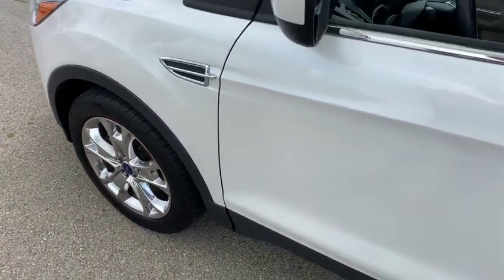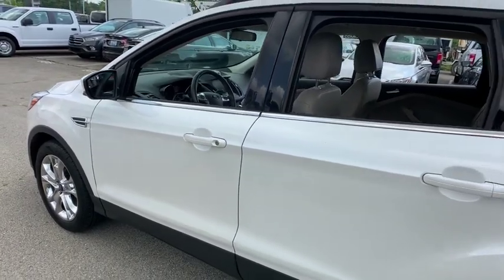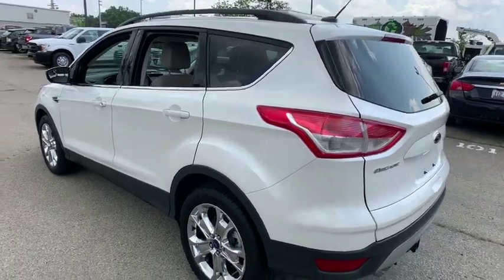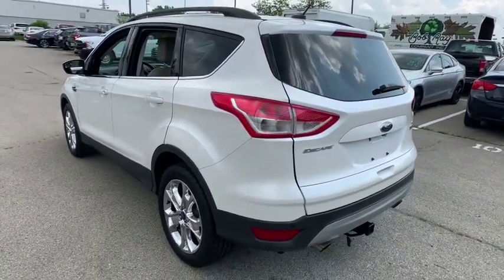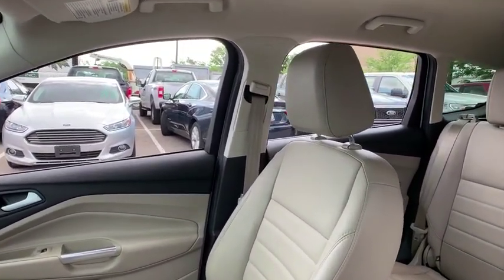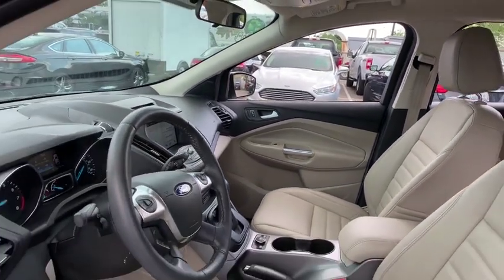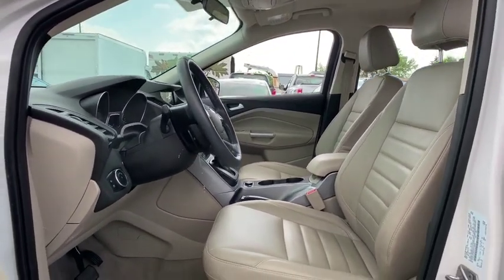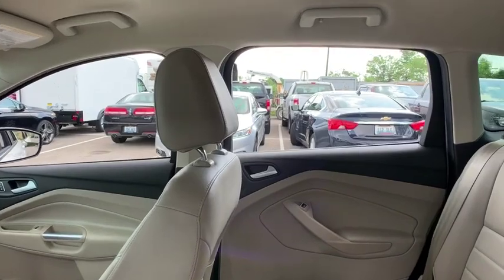2016 Ford Escape Louisville, Lexington, Elizabethtown, KY New Albany, IN Jeffersonville, IN F9293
White Platinum Metallic Tri-Coat U 2016 Ford Escape available at Oxmoor Ford in Louisville, Kentucky. Servicing the Lexington, Elizabethtown, KY New Albany, IN Jeffersonville, IN area.

Oxmoor Ford
100 Oxmoor Ln

2016 Ford Escape NEW AIR FILTER, CABIN FILTER AND WIPER BLADES, FORD CERTIFIED!!, ***OXMOOR FORD IS PROUD TO BE THE #1 CERTIFIED PRE-OWNED DEALER IN THE STATE OF KENTUCKY***, ***THIS VEHICLE IS AT OXMOOR FORD, PLEASE CALL ***, NAVIGATION, CLEAN CARFAX, BLUE TOOTH, ONE OWNER, LOCAL TRADE, REAR BACK UP CAMERA, VEHICLE DETAILED, ALLOY WHEELS, Black Roof-Rack Side Rails, Dual Zone Electronic Automatic Temperature Control, Equipment Group 201A, Front & Rear One-Touch Up/Down Windows, Heated Leather-Trimmed Buckets w/60/40 Rear Seat, Heated Side Mirrors, Leather Steering Wheel & Shift Knob, Navigation System, Perimeter Alarm, Power Converter 110V Outlet, Power Liftgate, Radio: Media Hub w/SYNC 3, Reverse Sensing System, SE Convenience Package, SE Leather Comfort Package, SYNC 3 Communications & Entertainment System, Voice-Activated Touch-Screen Navigation System, Wheels: 18 Bright PVD/Chrome Alloy. Certified. CARFAX One-Owner. Odometer is 8767 miles below market average! 22/30 City/Highway MPGbrClean CARFAX.brReviews:br  * Turbocharged engines deliver strong performance and high fuel economy; many high-tech features; agile handling; high-quality cabin; comfortable seating. Source: EdmundsbrAwards:br  * 2016 KBB.com Brand Image Awards